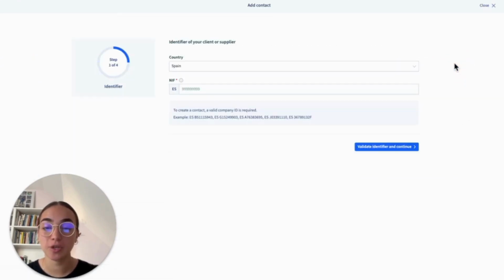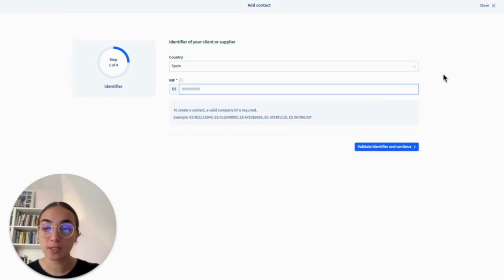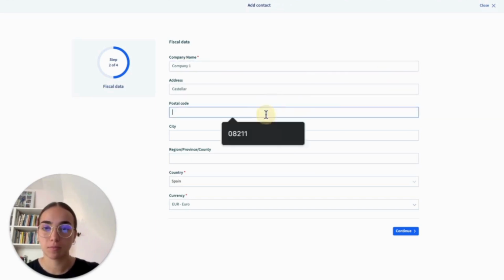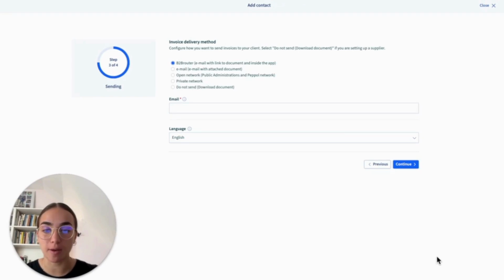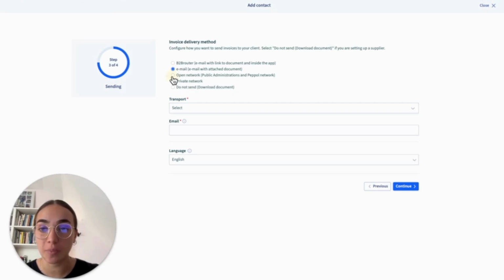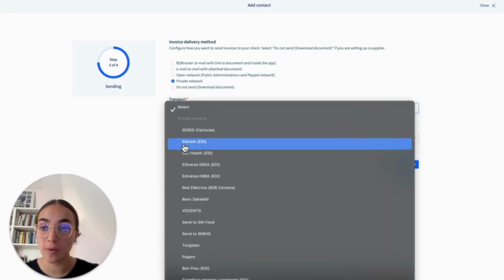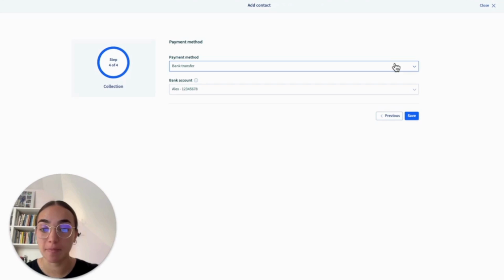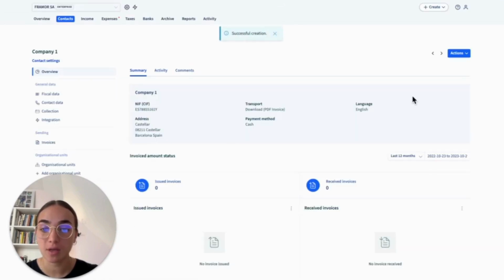How to add a contact manually in B2Brouter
Need to add a contact and configure your e-invoice sending method? This video shows you exactly how to do it, step by step, inside the B2Brouter platform.

In just a few minutes, you’ll learn:

• How to manually create contacts: Easily manage your clients or suppliers.
• How to set up your preferred e-invoice sending method: Streamline your invoicing process for smooth and automated transactions.

B2Brouter is a solution recommended by public administrations, which allows you to generate electronic invoices in any format such as UBL, PINT or PDF among others, to send or receive them with all your customers and suppliers globally.